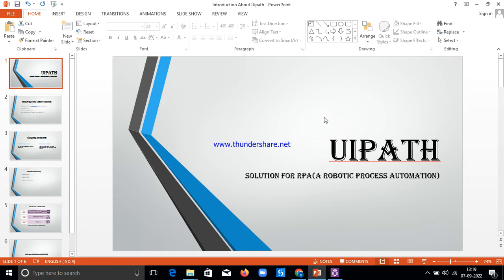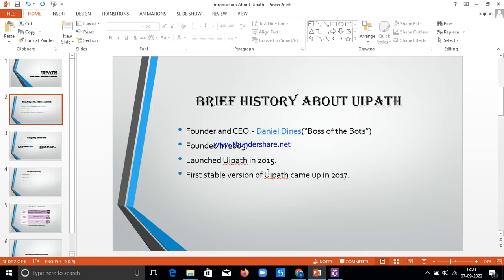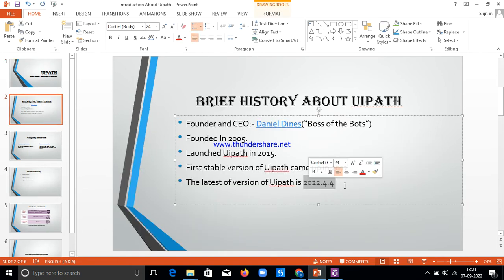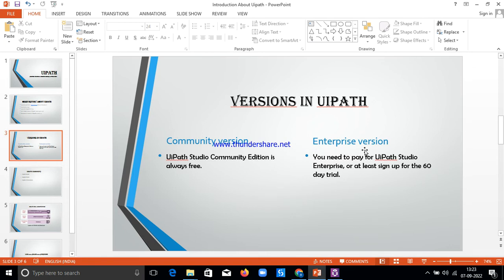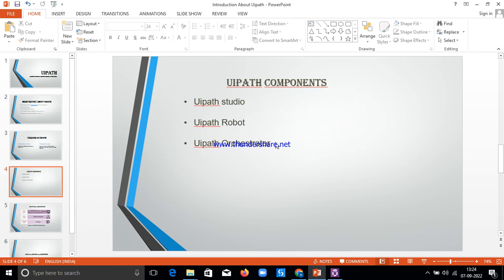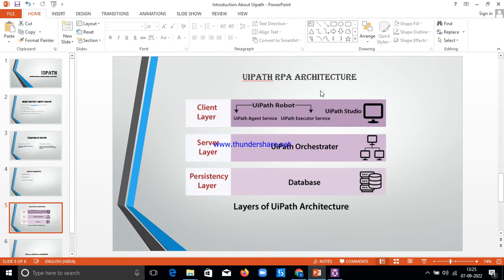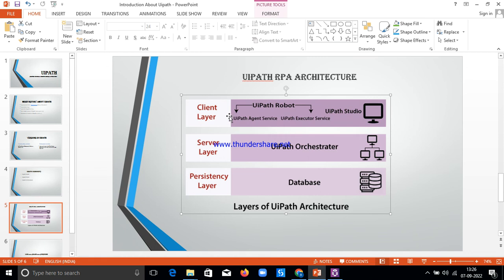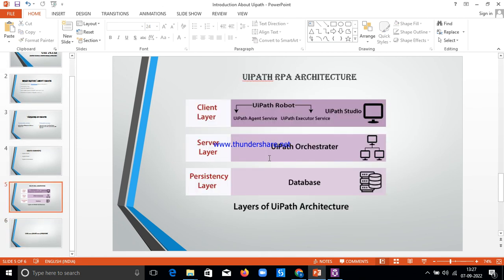Introduction About Uipath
Rpa:- Micmicking Human actions by performing the steps in sequential Order with Meaningful Activities without any human interventions is called A Robotic Process Automation.
The UiPath is also a global software company that develops the platform to the Robotic Process Automation. It was founded in 2005 by Romanian entrepreneurs.
It converts the repetitive and boring tasks into the automated process. UiPath is the most straight forward RPA tool with drag and drop functionalities for all activity. It is an open-source platform. It is easy to learn and collaborate.

Uipath Platform Components:-
1)Uipath Studio
    - UiPath Studio visually enables the automation designing process through
      drag and drop functionality and flowchart activities.
2)Uipath Robot
     - UiPath Robot is the executor that interacts with a large number of                                                       applications at the same time.
3)Uipath Orchestrator
    - The UiPath Orchestrator is a web-based application that is used to manage, monitor, and schedule multiple deployed Robots and processes.

UiPath RPA architecture:-

The UiPath architecture has three layers, which are given below:
Client layer:-

The client layer contains UiPath Studio and UiPath Robot. The UiPath Studio is the platform where the user creates the workflow of automation and then, execute the task with the help of UiPath Robot.

UiPath Robot has two elements, which are given below:

UiPath Agent Service:-
UiPath Agent Service is used to display the available jobs in the system tray. It sends the request to start and stop the task and change the settings.

UiPath Executor Service:-
UiPath Executor Service is used to execute the given task under the windows session.

Server layer
Once the Robot is ready to execute the task with the help of the Client layer, the project is uploaded on the Orchestrator server.

The user can execute the project on several PCs by using Orchestrator. The Orchestrator monitors the deployment, configures, queue management, and logging in the Server layer.

Persistence layer
After the Server layer, the next layer is the persistence layer. This layer contains the database that takes care of queues and the item in the queue. It also has information about the Robot Configuration and their allotted process.